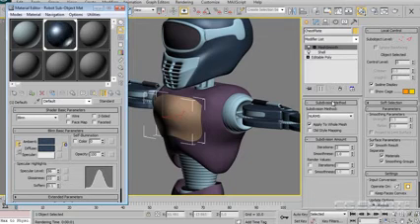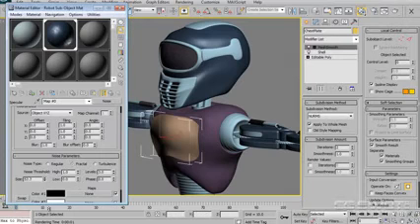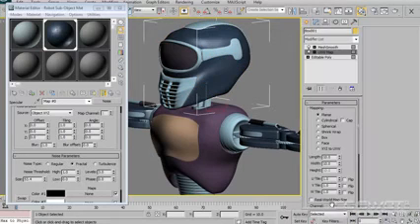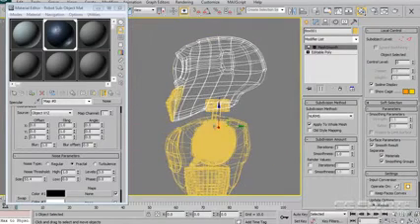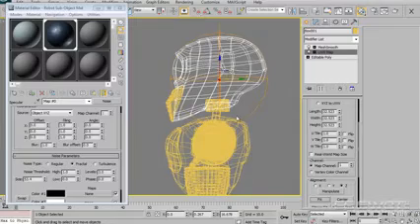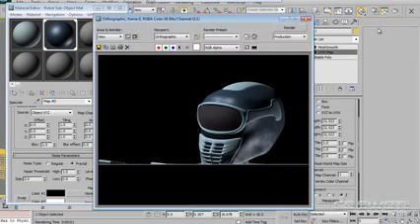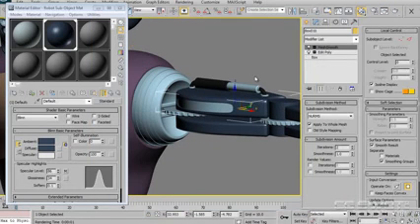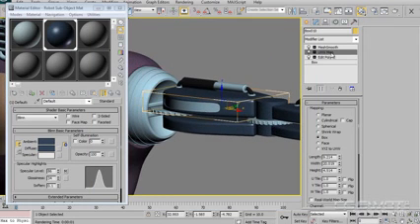Intro to Multi Sub Object Materials 3DS Max Video Tutorial clip10